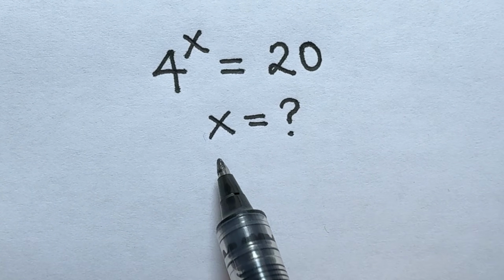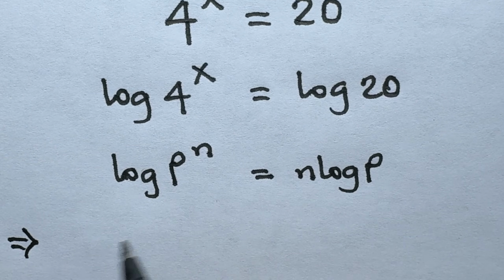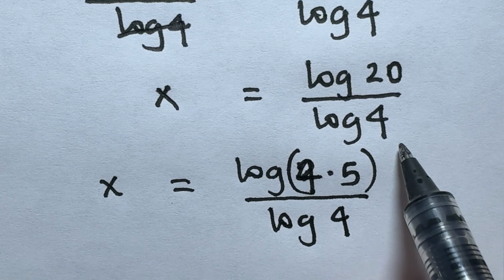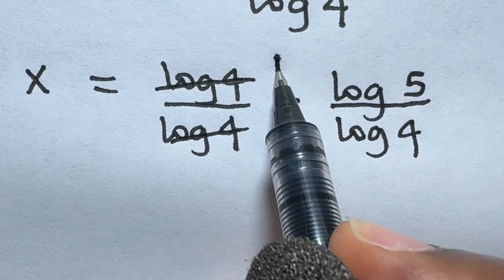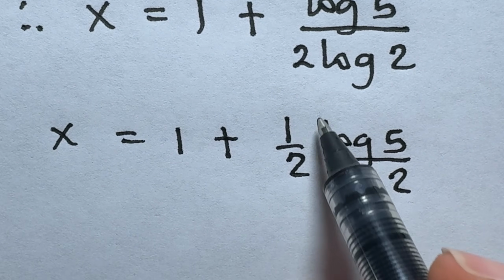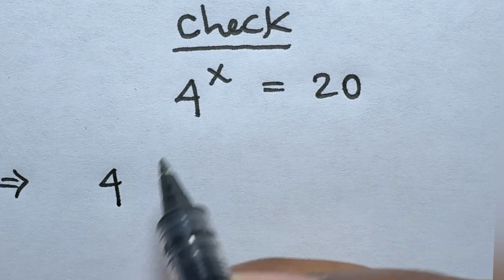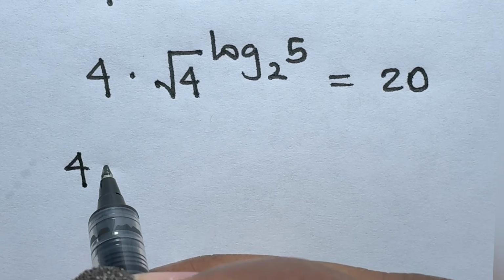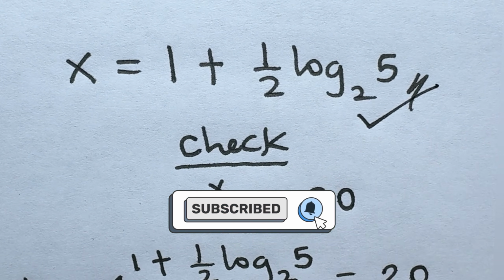Solve for x in this nice exponential equation | Math Olympiad Mathematics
This video shows an analytical way of solving for x in this olympiad math equation.

Learn how to solve exponential equations like 4 raised to the power of x equals 20. Master the algebraic steps needed to find x.

This tutorial breaks down the process of isolating the variable using logarithmic properties. If you are struggling with algebra or need to solve exponential equations for a class, this walkthrough provides the exact steps to reach the correct answer. We move through the math systematically to show how to manipulate terms and apply logarithms effectively.

By the end of this explanation, you will understand how to arrive at the solution x = 1 + 1/2 log base 2 of 5. We also perform a final check to verify the result, ensuring you know how to confirm your own work when practicing similar problems.